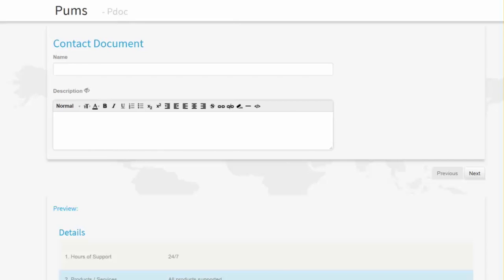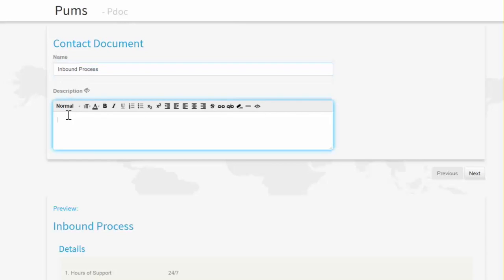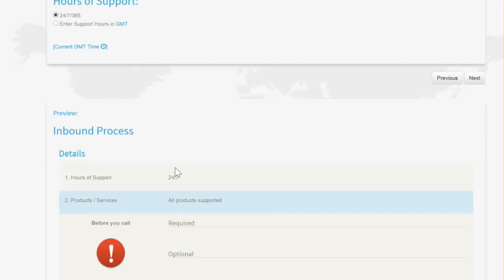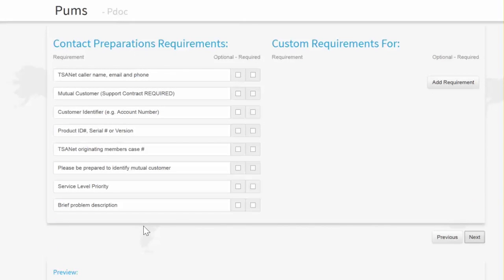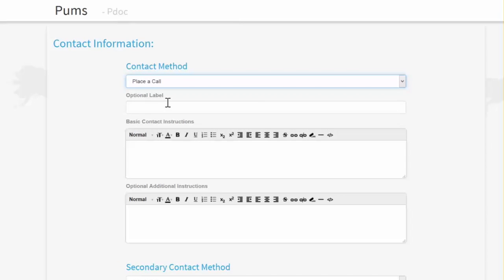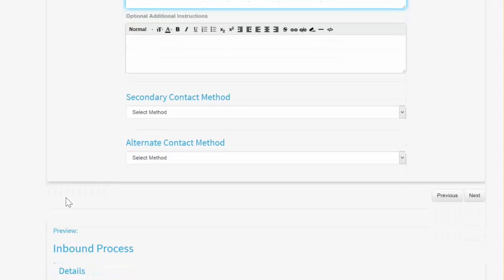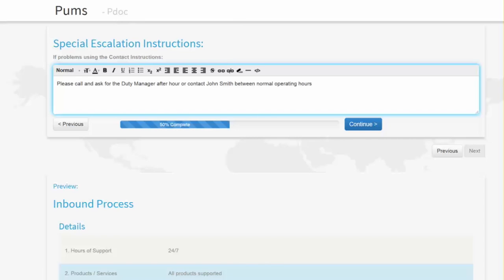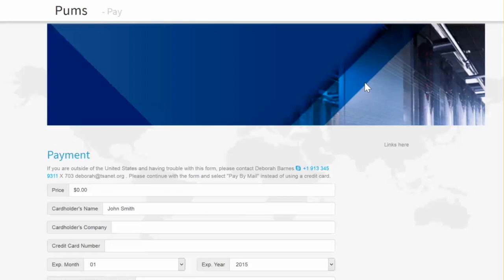Partner Contact Doc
This video is about the Partner Contact Document